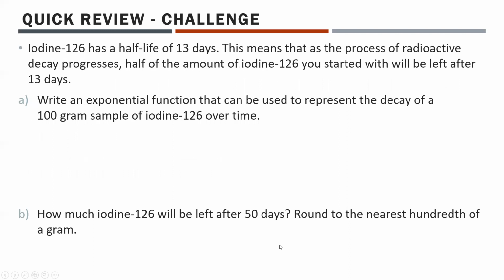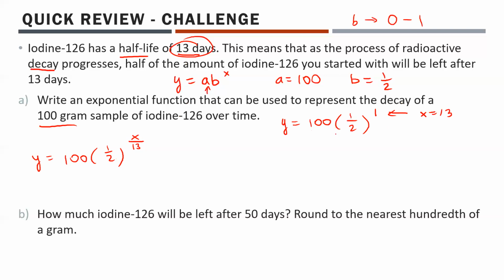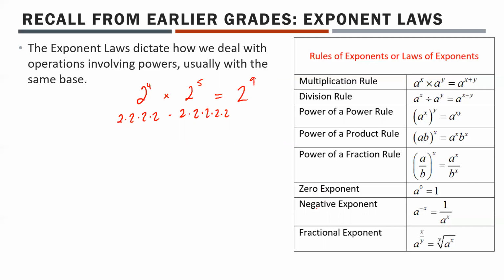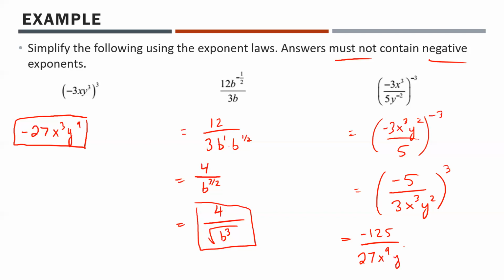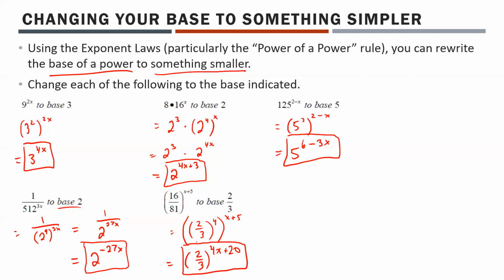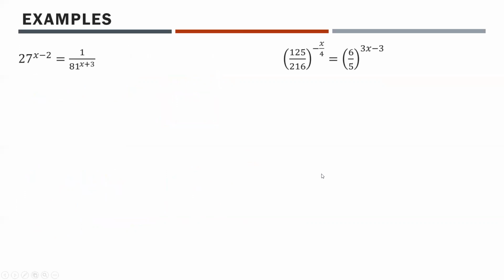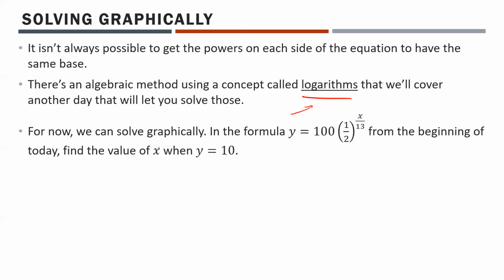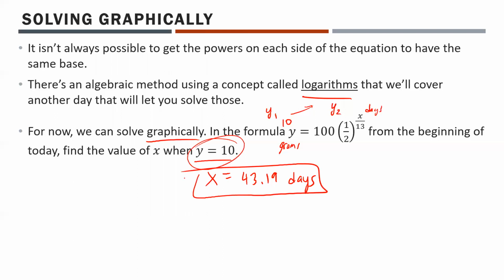Math 30-1 - Solving Exponential Equations